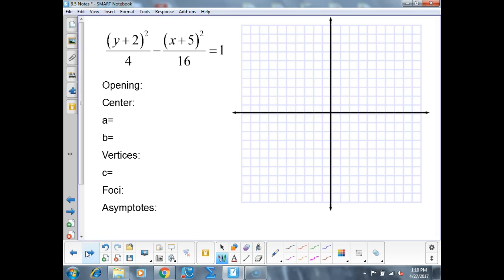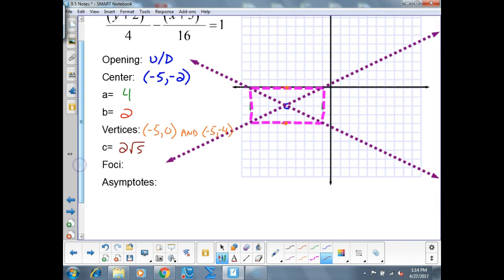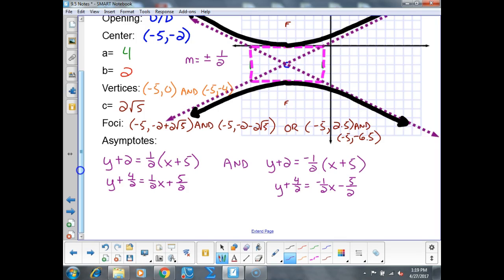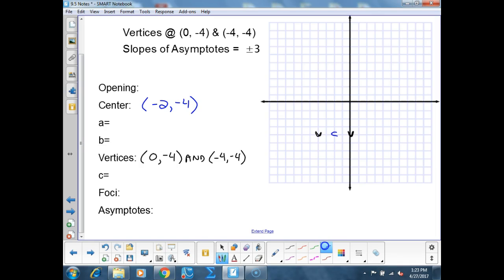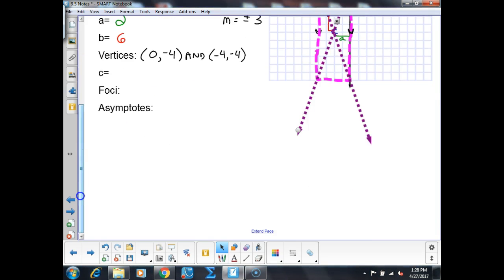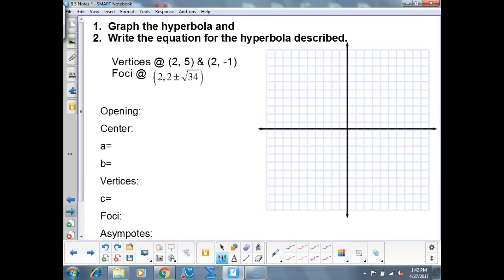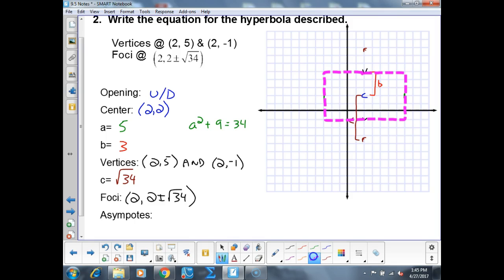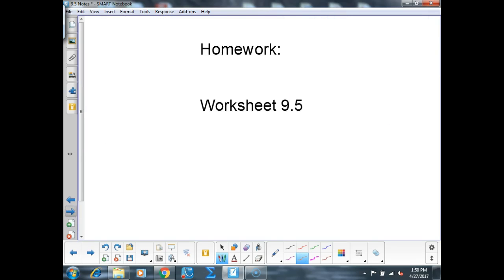R Apr. 27 - 9.5 Notes Day Three